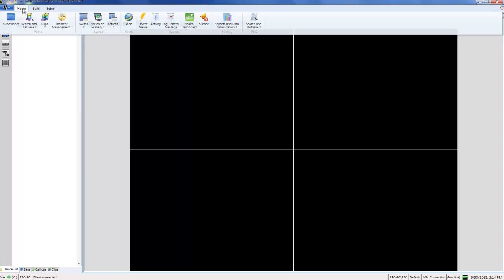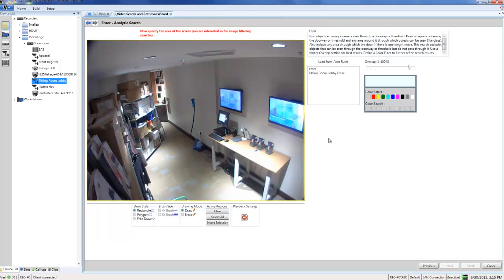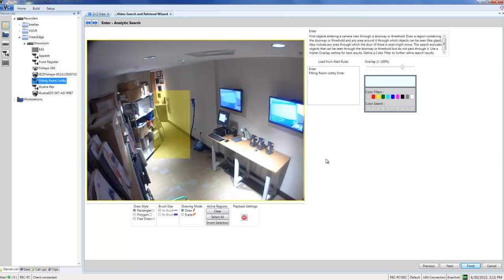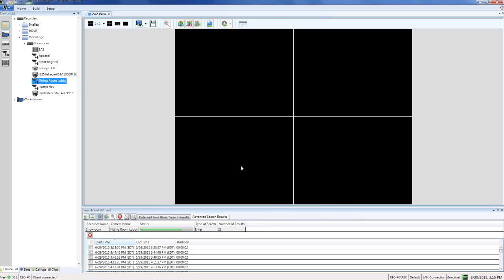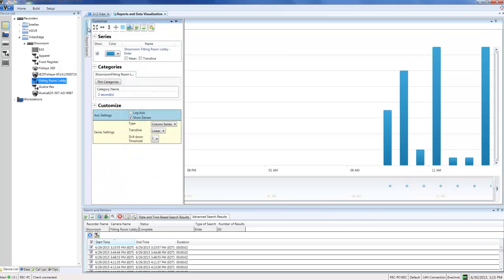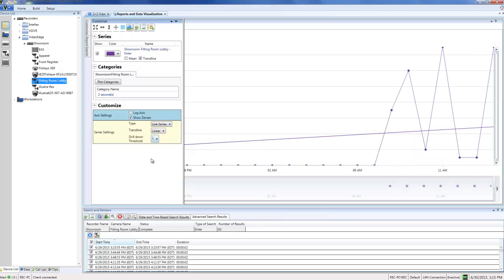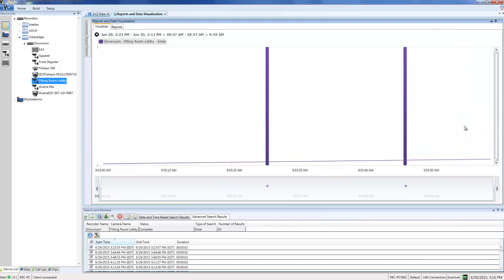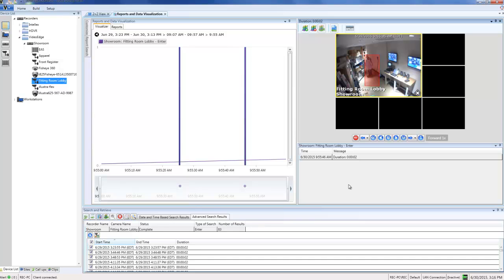Video Intelligence - Enter Exit Application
How an Enter/Exit Video Intelligence Alarm configured on VideoEdge can be used in victor unified client.